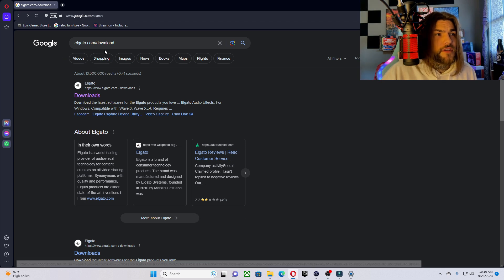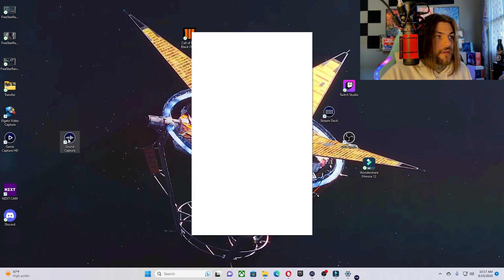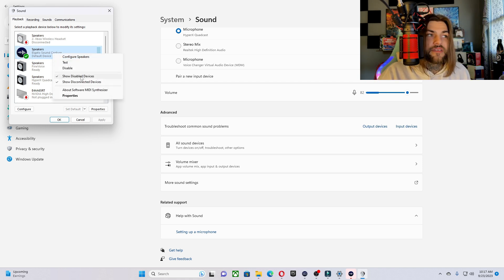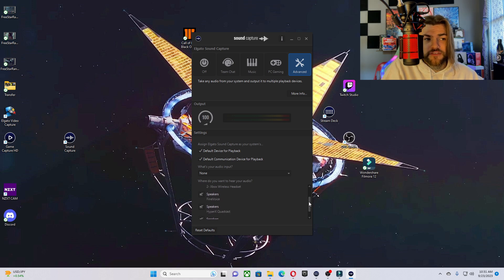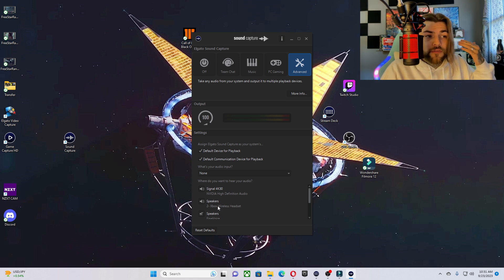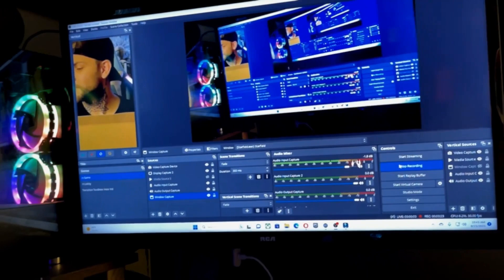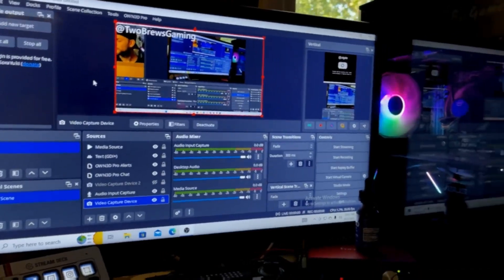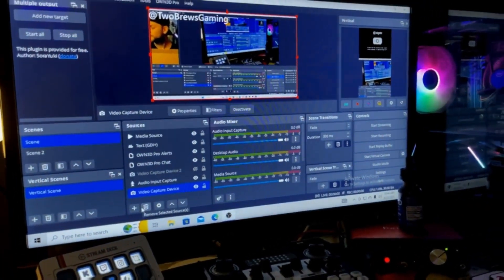EASIEST Dual PC setup & and Dual Audio Outputs (Capture Card & Elgato Sound Capture)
The EASIEST Dual PC setup and dual audio outputs!